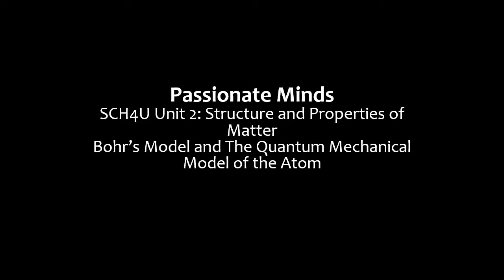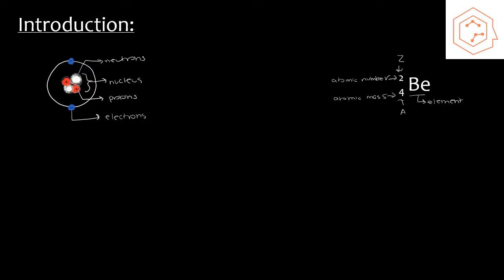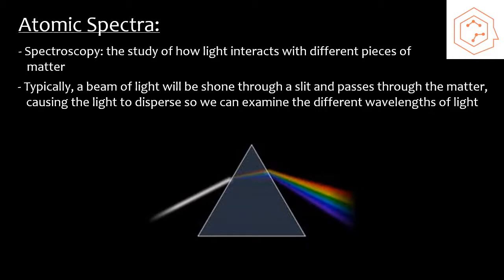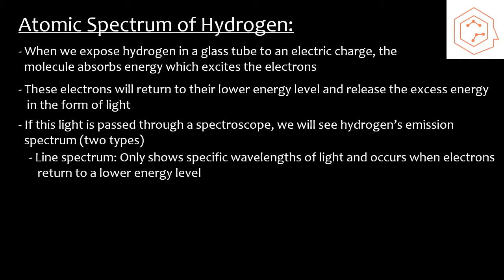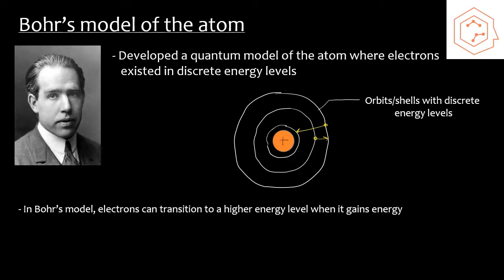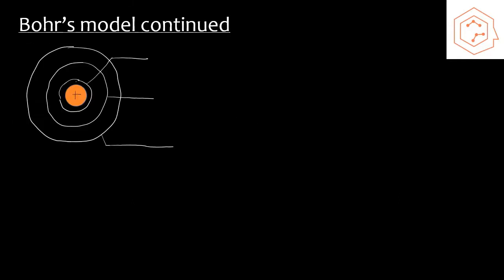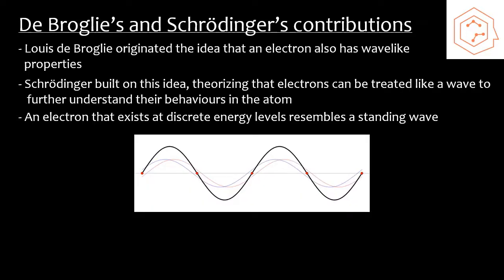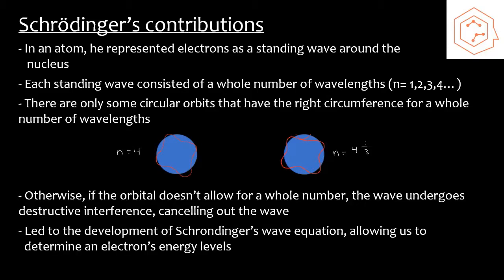SCH4U/Grade 12 Chemistry: Bohr's Model and the Quantum Mechanical Model of the Atom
This video is part of SCH4U's structure and properties of matter unit. Topics in this video include:
- Atomic spectra
- Bohr's model of the atom
- De Broglie's and Schrodinger's contributions
- Electron distribution